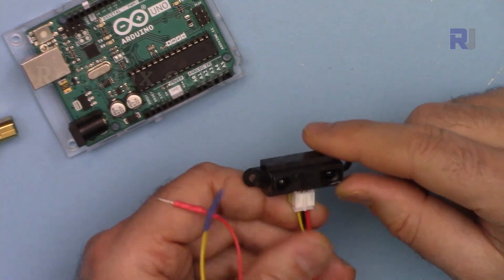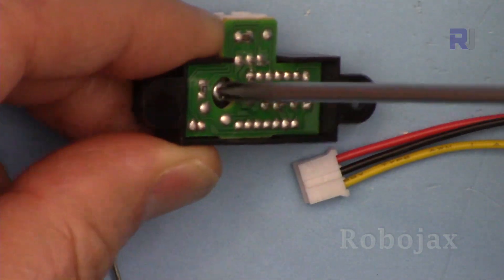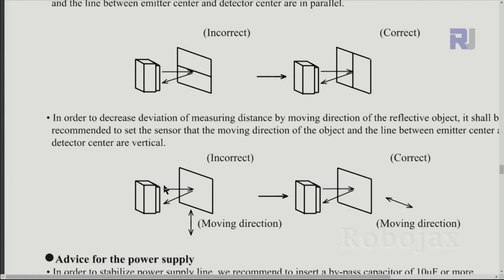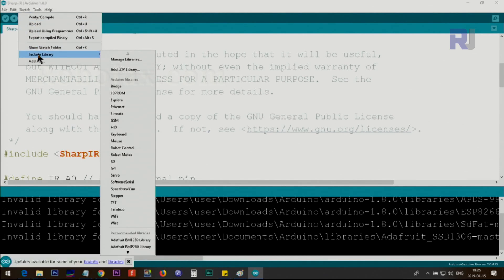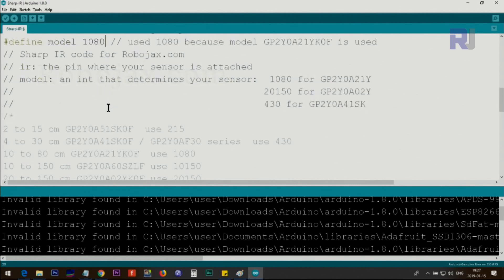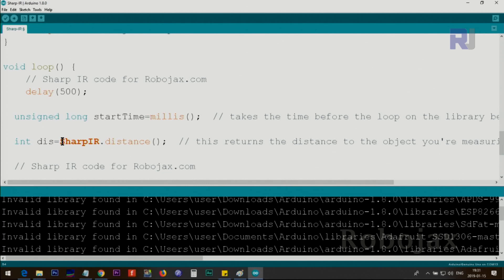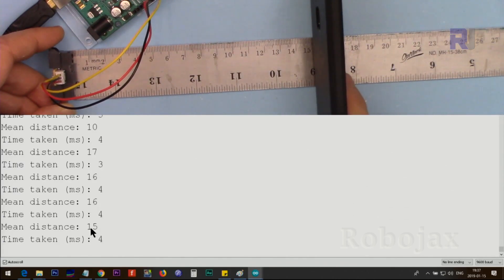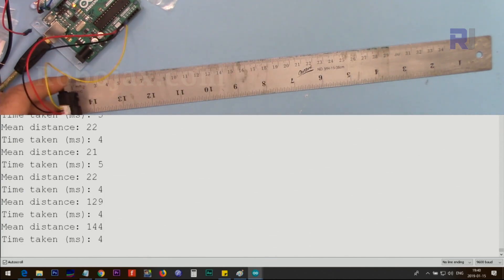Lesson 73: Obstacle Avoidance, Distance measurement using Infrared Sensor - RJT473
In this lesson we learn how to use Sharp Infrared Distance sensor to detect an object with distance. Wiring diagram and code explained.

Banggood or UNO board

00:00 Introduction
03:33 Wiring Explained
04:09 Code Explained
08:57 Demonstration